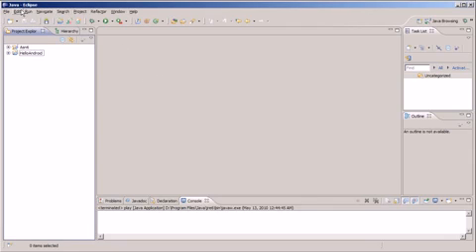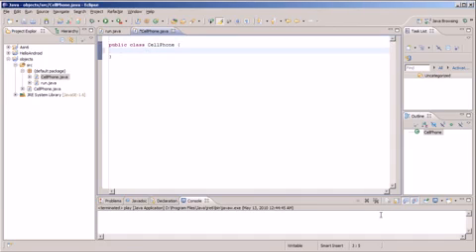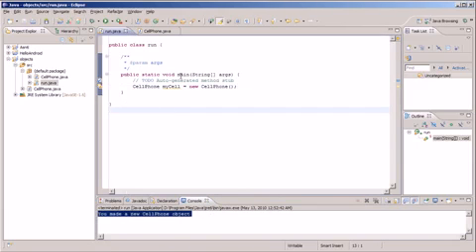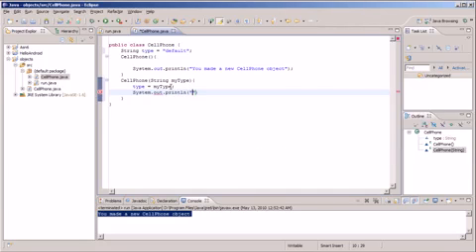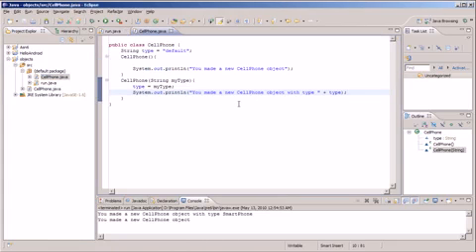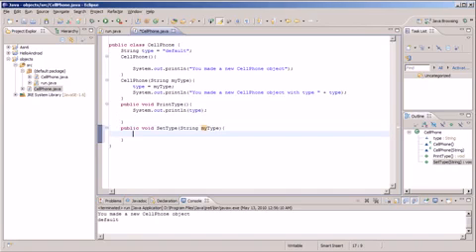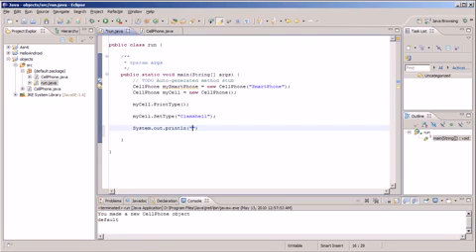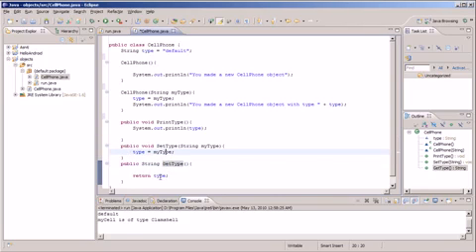Java Building an Object